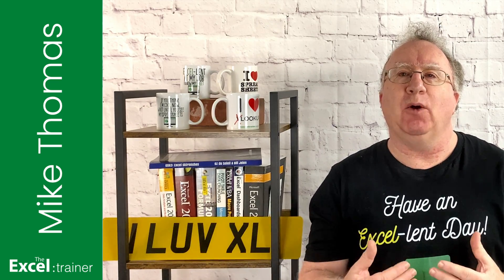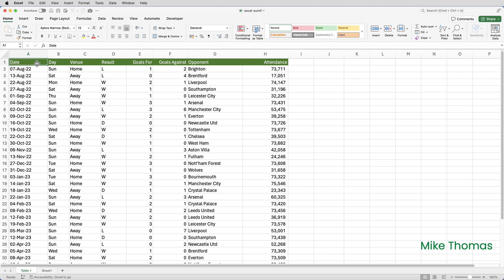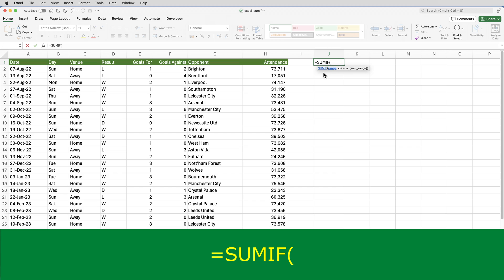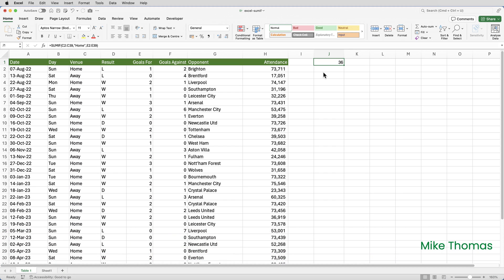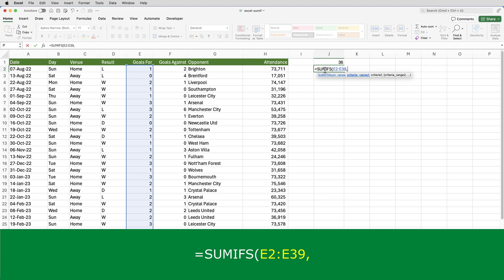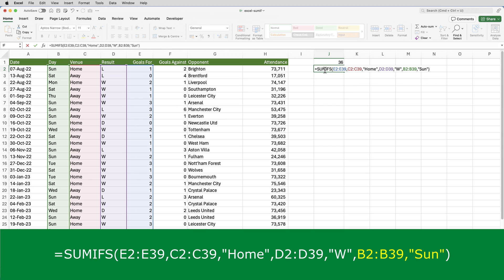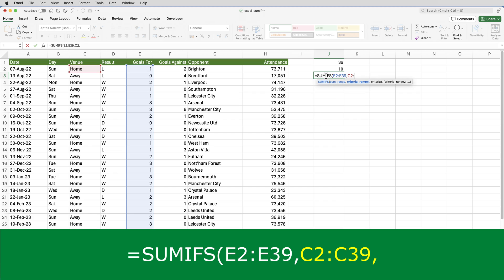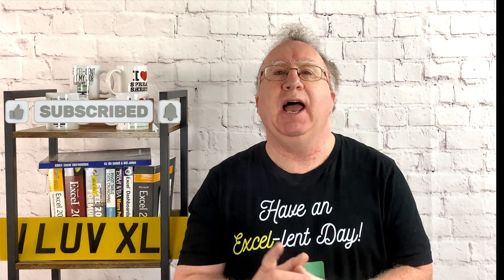Excel: SUMIF is Outdated. Here’s What to Use Instead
SUMIF and SUMIFS. They're both used to add up numbers in a range that match a criteria. But what's the difference? For many people, the logic as to which function to use is "One criteria...use SUMIF. Multiple criteria...use SUMIFS" and whilst that may be true, SUMIFS can handle both single and multiple criteria so there really is no need to use SUMIF any more

The formulas that I used in the demos:

=SUMIF(C2:C39,"Home",E2:E39)
=SUMIFS(E2:E39,C2:C39,"Home",D2:D39,"W",B2:B39,"Sun")
=SUMIFS(E2:E39,C2:C39,"Home")